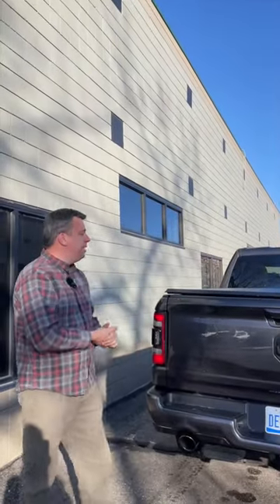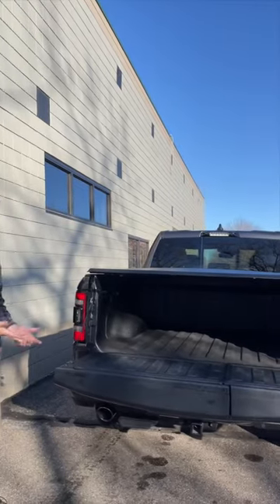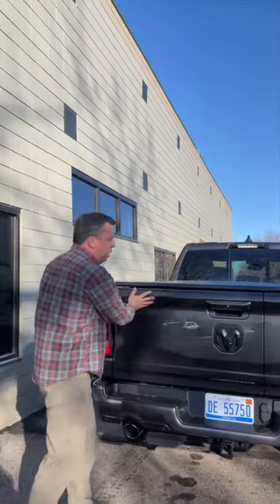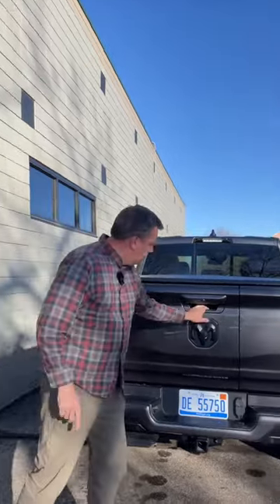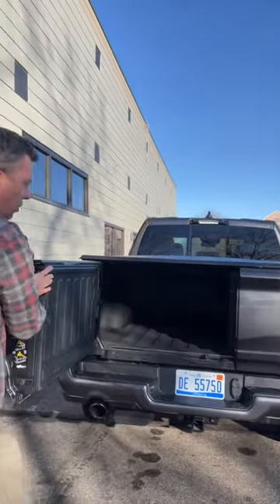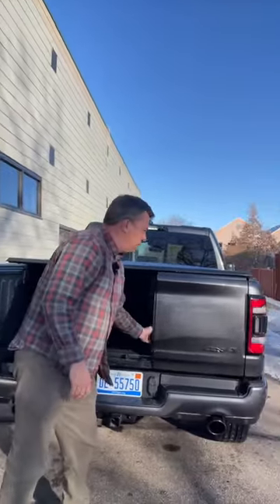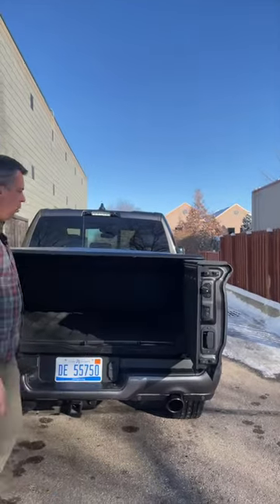The BEST Multifunction Tailgate!?